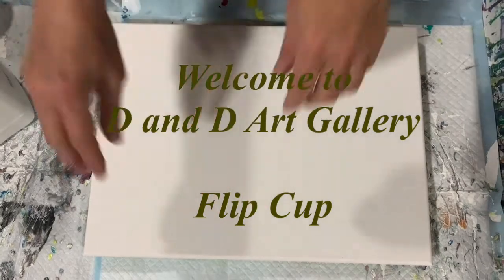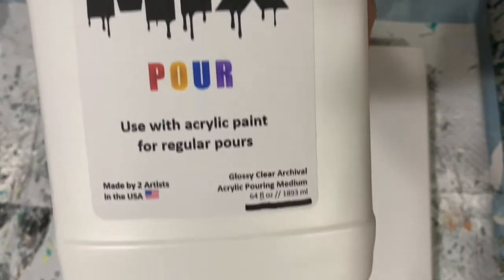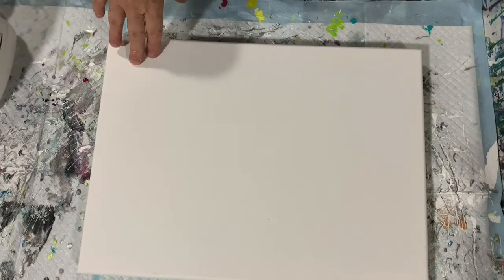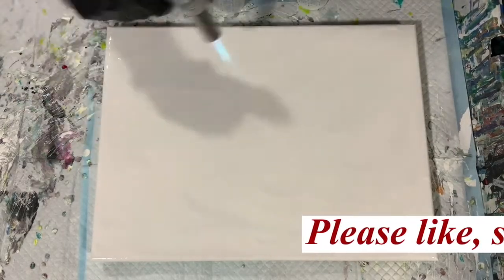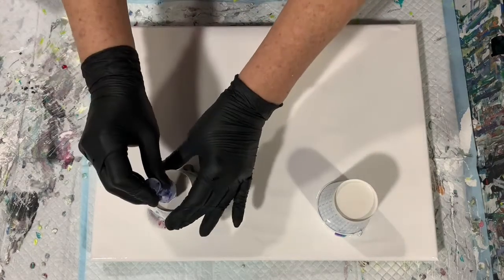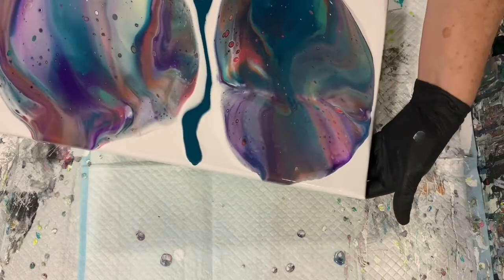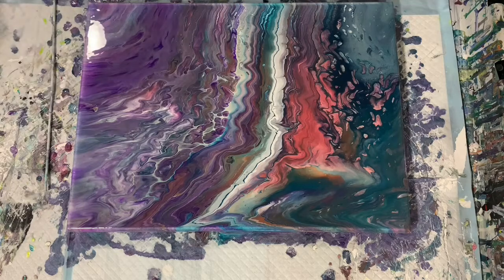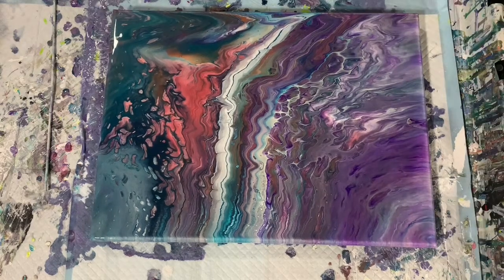Simple flip cup tutorial for beginners. Acrylic pour painting using MIX. Video number 316.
Simple flip cup tutorial for beginners. Acrylic pour painting using MIX. Video number 316. I did a simple flip cup as an easy tutorial for beginner acrylic pouring artists. This is an easy tutorial to follow and a good type of a pour for beginners.

Materials used:
Base coat: Amsterdam titanium white.
Paints:
Amsterdam titanium buff light
Liquitex Basics dioxazine purple
Amsterday Payne's Grey and Prussian blue
FolkArt Treasure Gold series fine opal
Mysterious
Pourage Posse snow white iridescent pearl and Ellie's evergreen shimmer
Golden iridescent copper fine

All paints were mixed 7 parts of the MIX: 1 part paint. Thinned a little with water to consistency.